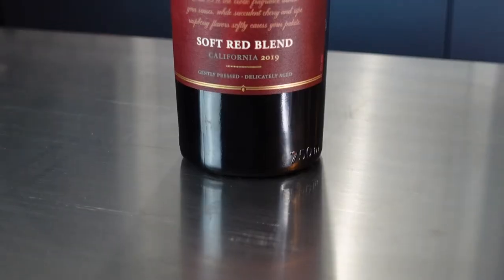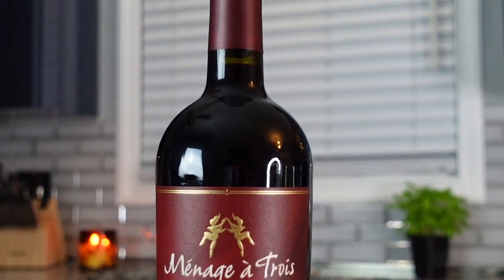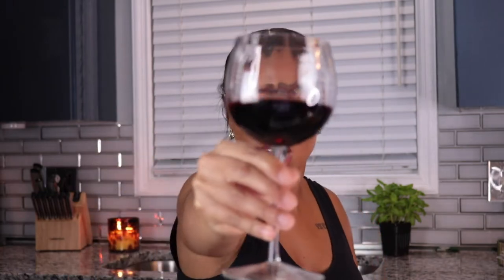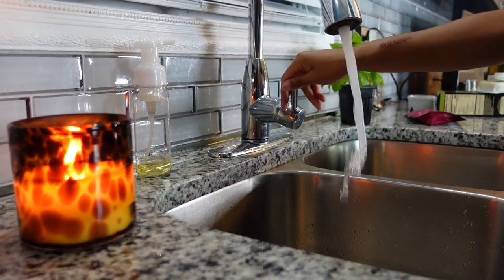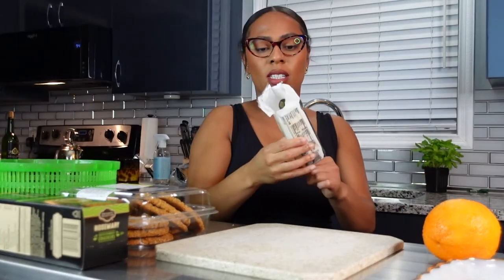MY FAV WINE + MAKING A CHARCUTERIE BOARD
Hey ya'll,  in this video I share with you a couple of my fav wines with an exception  of one, as well as I made a charcuterie board for the very first time! Hope you all enjoy